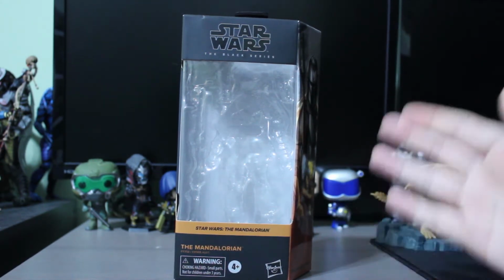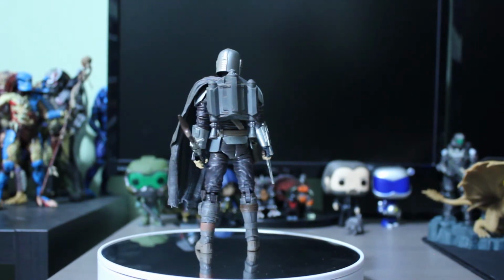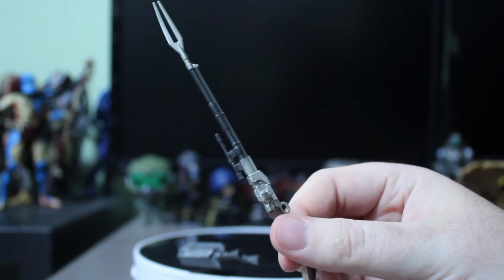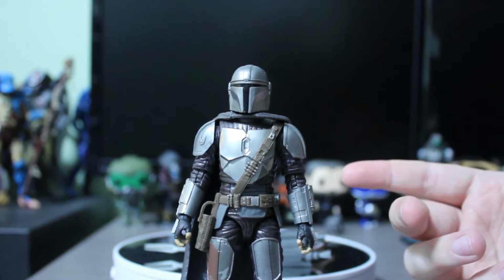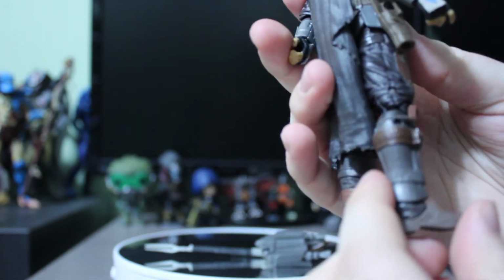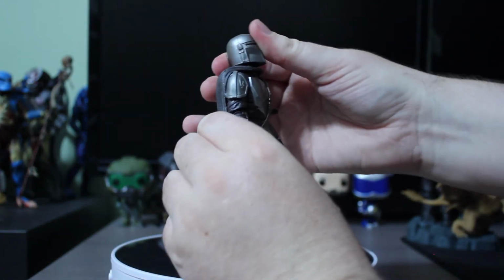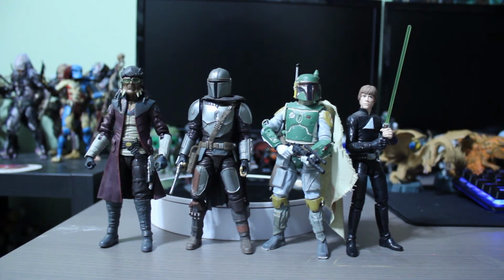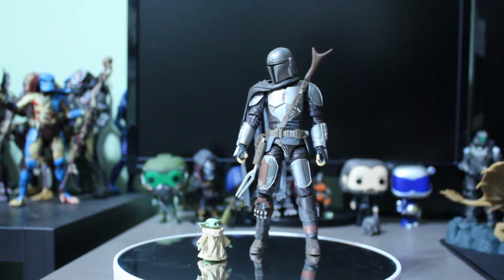Star Wars Black Series Mandalorian Beskar Armor Review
Hey Guys, it is GVKcollectibles coming at ya with a new review. In honor of episode 2 of The Mandalorian season 2 is out today. I figure we take a look at the Star Wars Black Series Mandalorian (Din Djarin) Beskar armor from Hasbro.